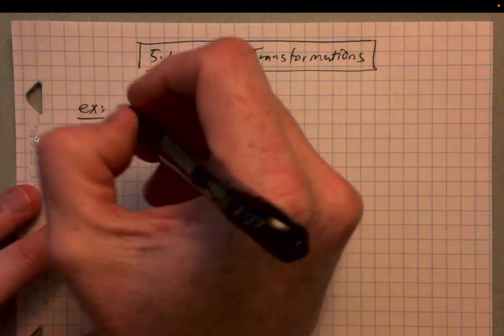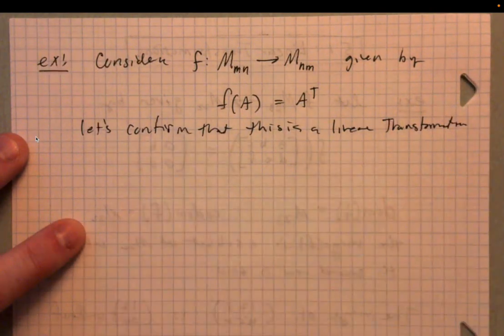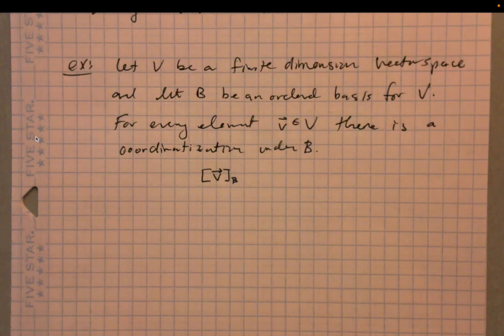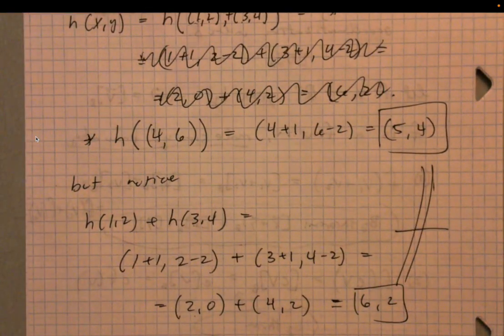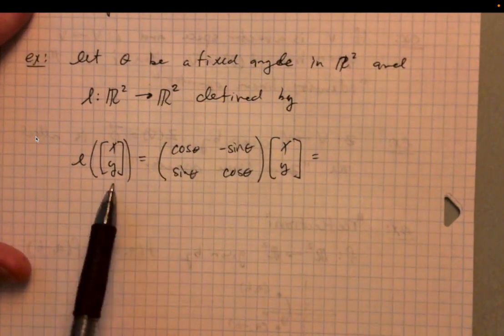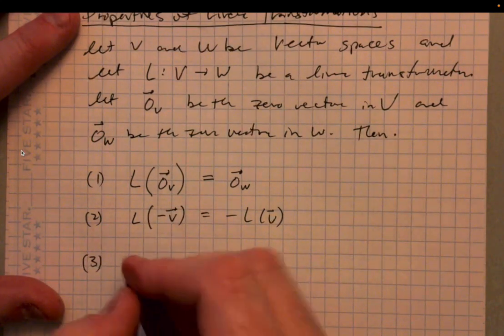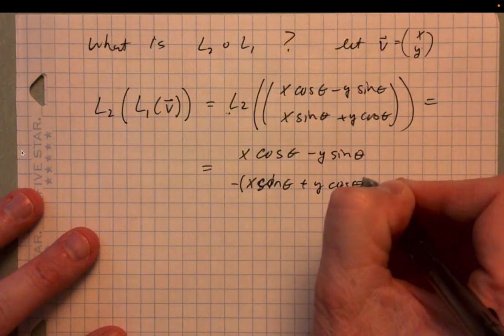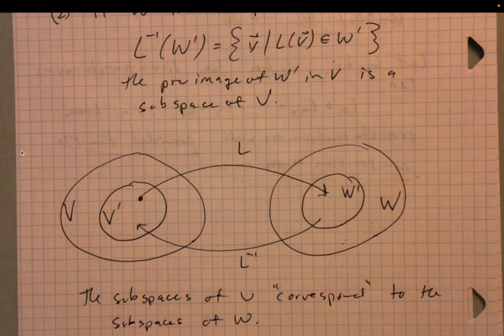Introduction to Linear Transformations - Linear Algebra (full course) - lecture 20 (of 23)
An introductory lecture on linear transformation from linear algebra.